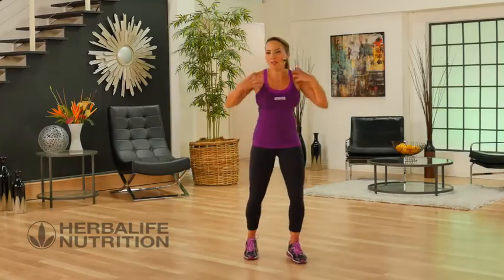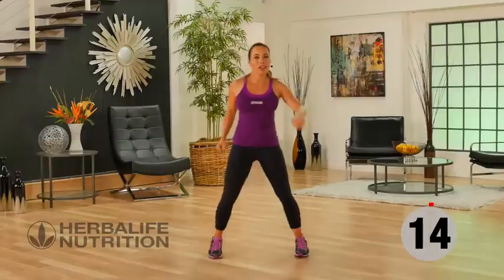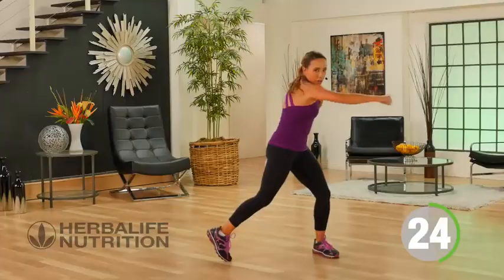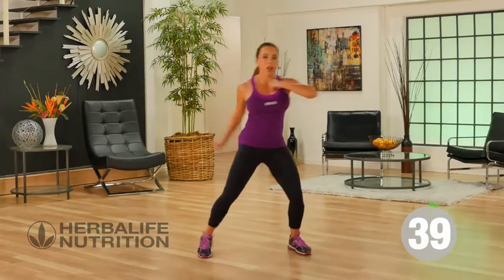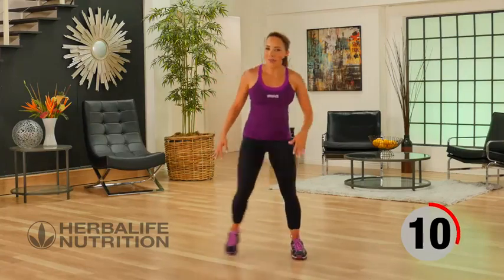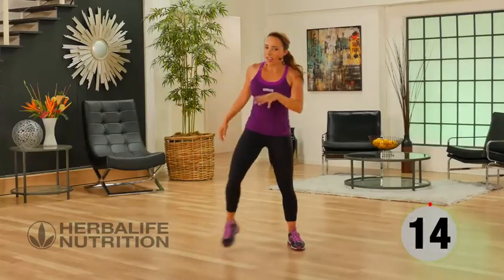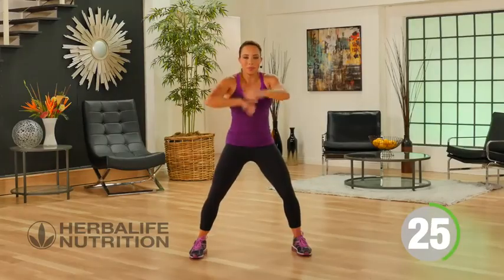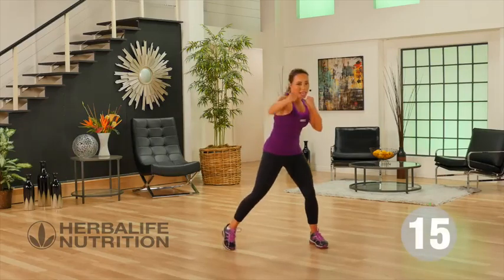fittnessclub call+91 8248143052